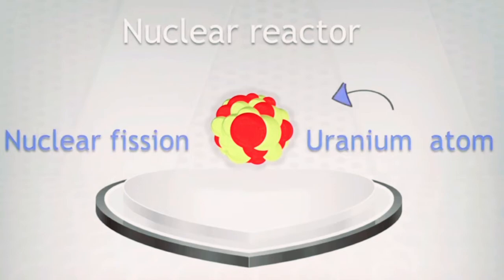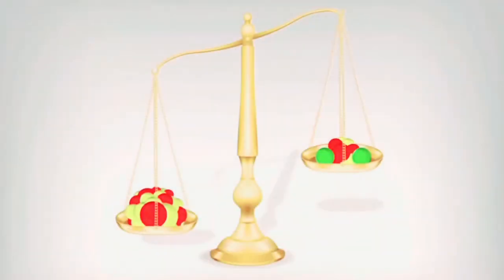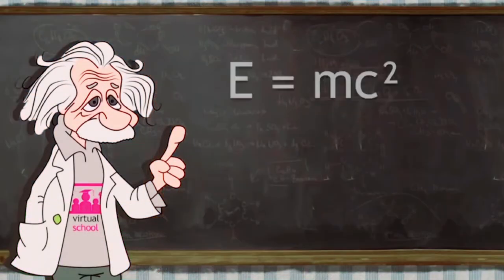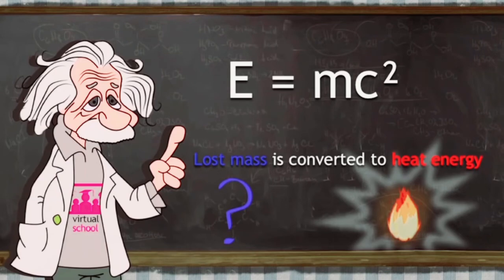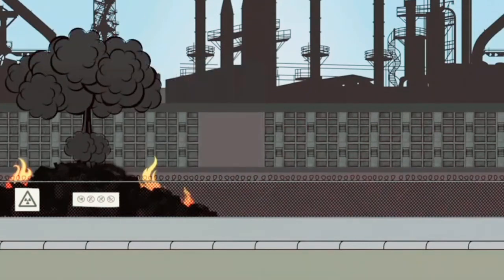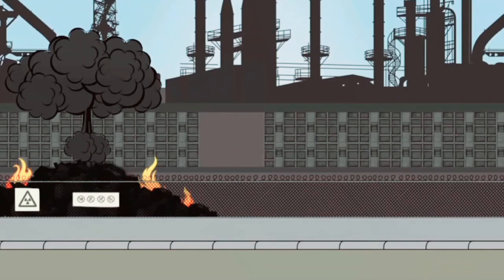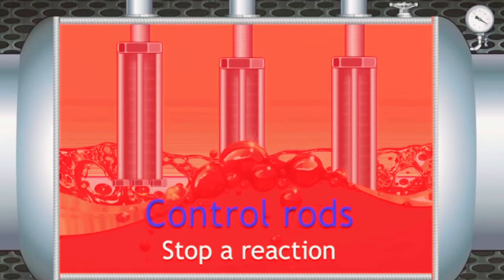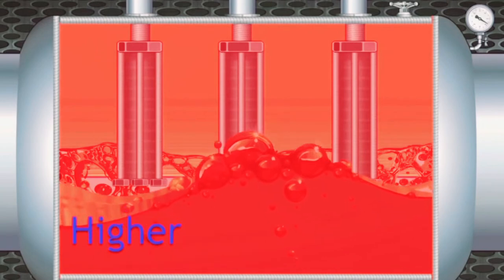Nuclear Fission / science /